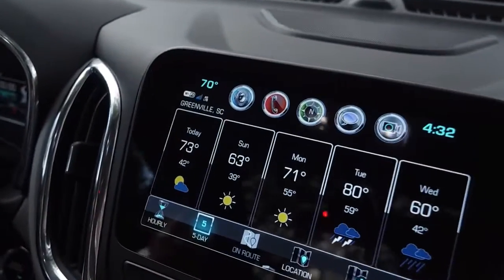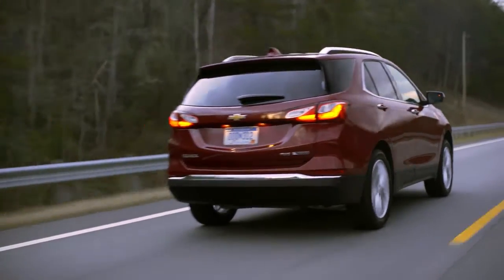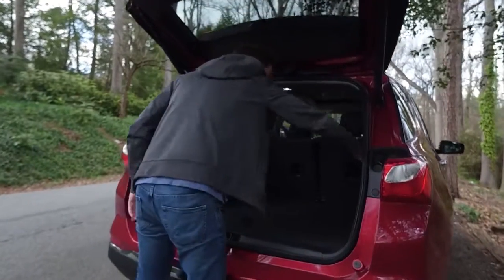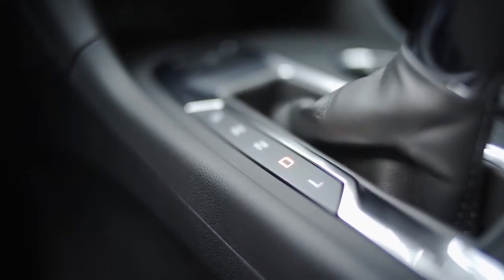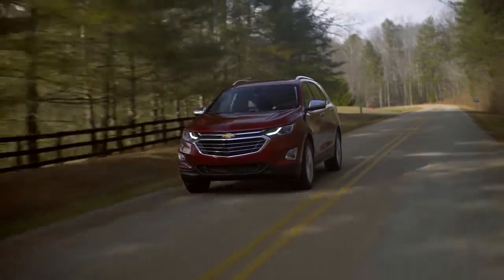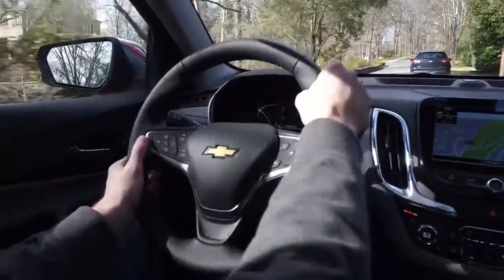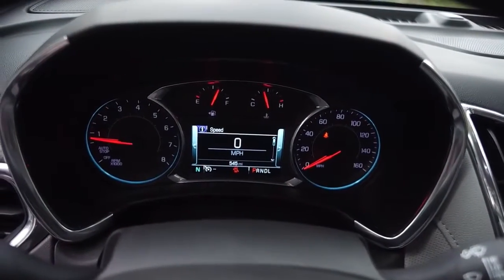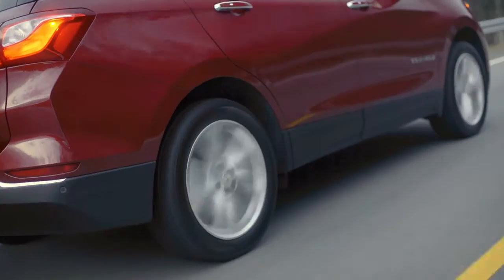2019 Chevrolet Equinox Wheat Ridge CO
Century Chevrolet , a nice alternative to AutoNation Chevrolet North , proudly serves residents of Wheat Ridge  CO with all of their new and preowned vehicle needs. Whether you're looking for a new Chevrolet  Equinox or a pre-owned vehicle, you need not look at AutoNation Chevrolet North , you simply need to come down to Century Chevrolet